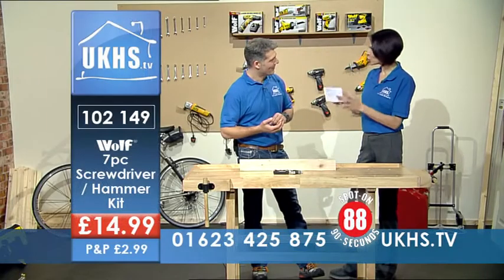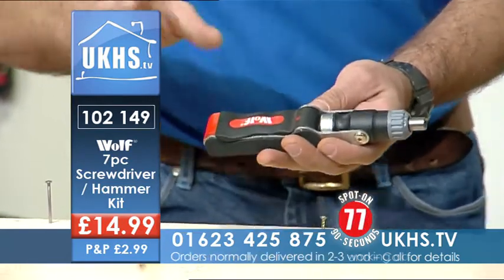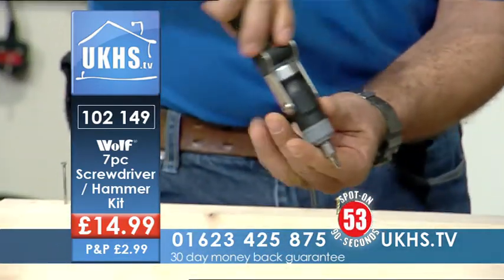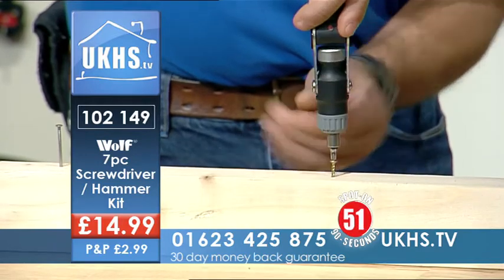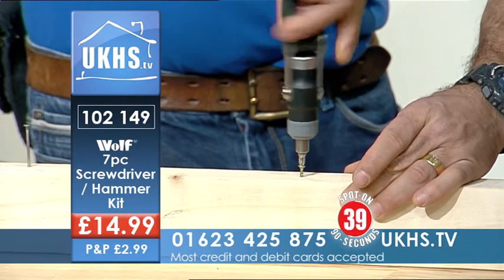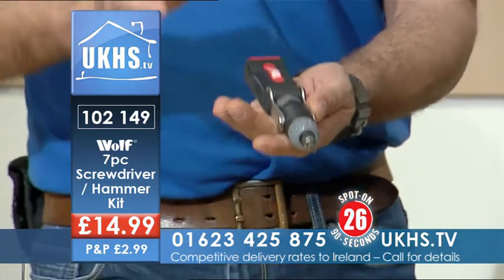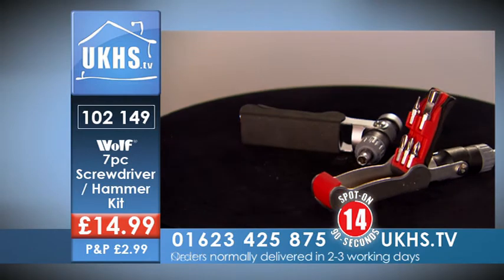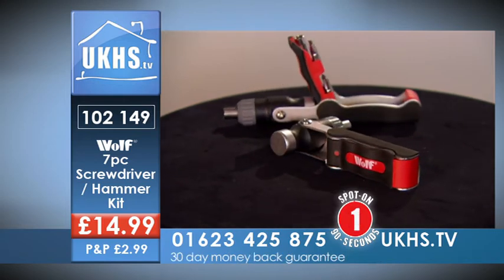Wolf 7pc Screwdriver / Hammer Kit from UKHS.tv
This is really ingenious tool. Ratchet flat blade screwdriver, ratchet posidriver, ratchet phillips drier and a hammer all in 1 tool. Great for keeping in a kitchen drawer. Ideal for use when up a ladder.

Wolf 7pc Screwdriver / Hammer Kit is Wolf's really useful tool.